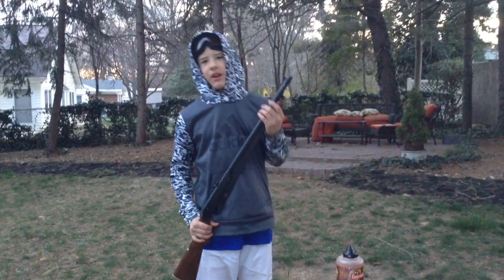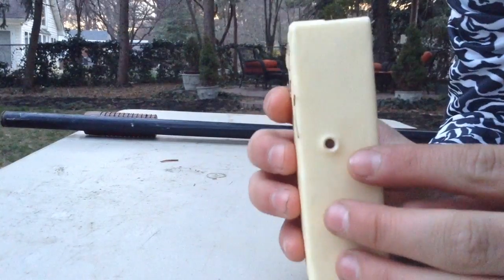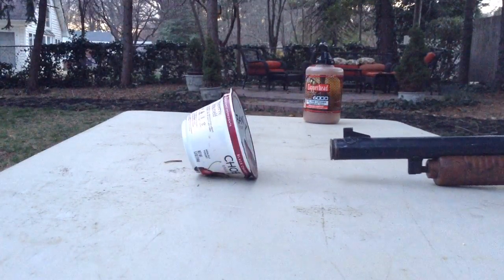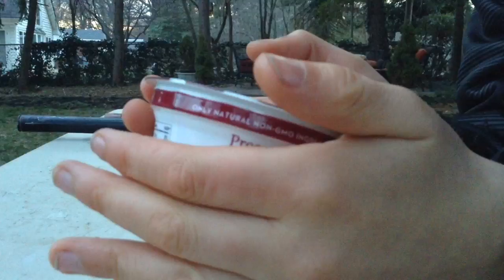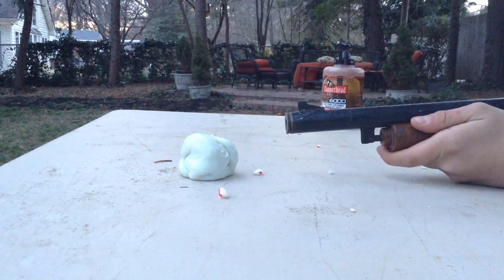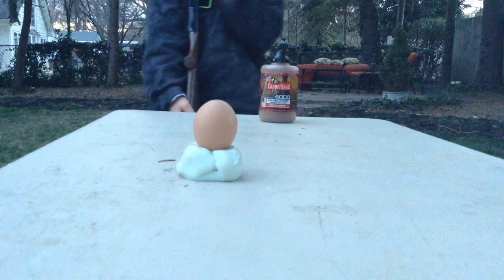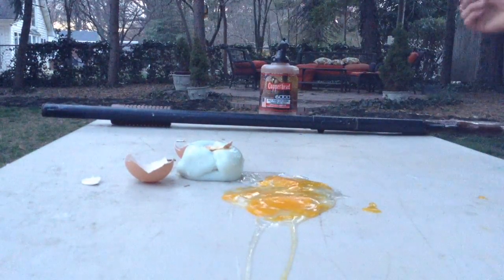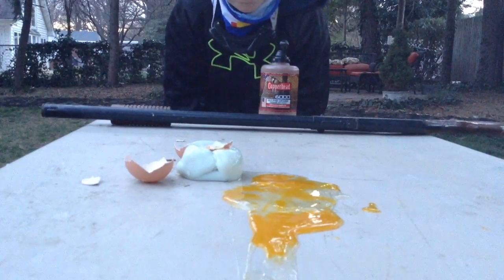What Will A BB Gun Do To 4 Foods